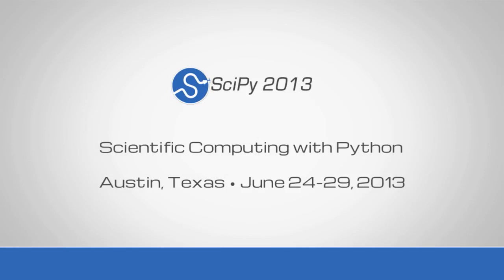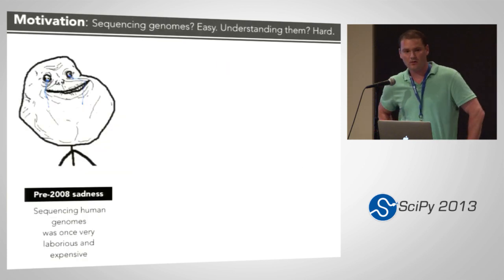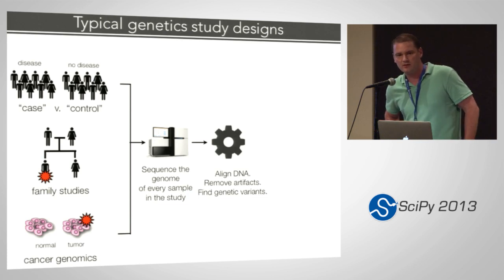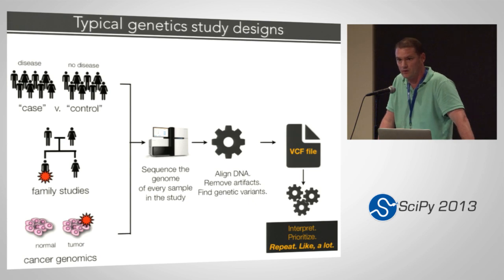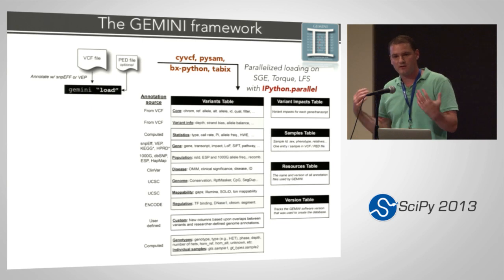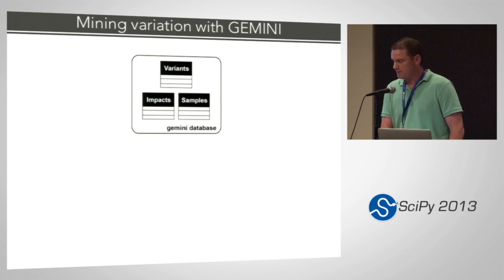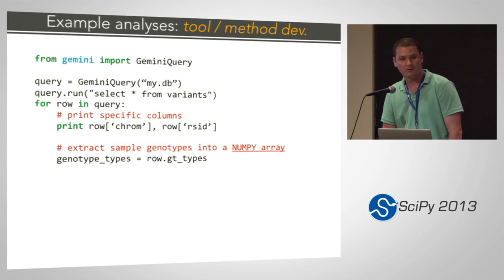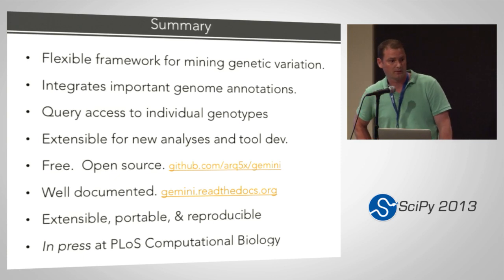Exploring disease genetics from thousands of individual genomes with Gemini; SciPy 2013 Presentation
Authors: Quinlan, Aaron, University of Virginia; Paila, Uma, University of Virginia; Chapman, Brad, Harvard School of Public Health; Kirchner, Rory,

Track: Bioinformatics

The throughput of DNA sequencing has increased by five orders of magnitude in the last decade and geneticists can now sequence a complete human genome in 24 hours for less than $5000. This tremendous increase in efficiency has led to large-scale studies of the relationship between inherited genetic variation and human disease. While collecting genetic variation from the genomes of thousands of humans is now possible, unraveling the genetic basis of disease remains a tremendous analytical challenge. Interpretation is especially difficult since many genetic variants associated with human disease lie outside the genomic regions that encode genes. To address this challenge, we have developed GEMINI, a flexible Python analysis framework for exploring human genetic variation. By leveraging Numpy, SQLITE, and several powerful Python packages in the genomics domain, GEMINI integrates genome-scale genetic variation from 1000s of individuals with a wealth of genome annotations that are crucial for disease interpretation.

GEMINI provides a powerful analysis framework allowing researchers to conduct otherwise complicated analyses with an easy to use analysis interface. It provides methods for ad hoc data exploration, a programming interface for custom analyses, and both command line and graphical tools for common analysis tasks. We demonstrate GEMINI's utility for exploring variation for personal genomes and family based genetic studies. Thanks to advances such as IPython.parallel, we further illustrate the framework's ability to scale to studies involving thousands of human samples.